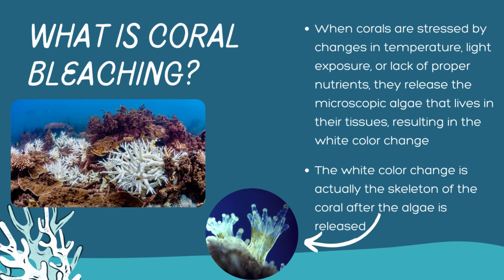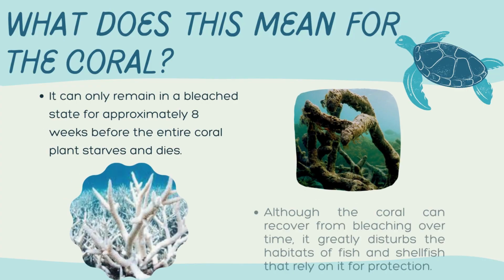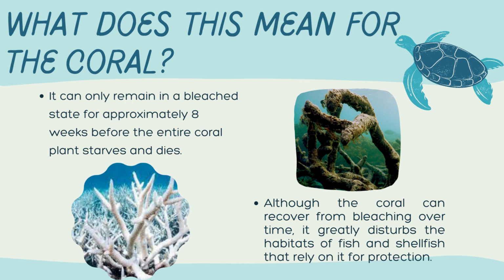Coral bleaching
Coral Bleaching Science Snack